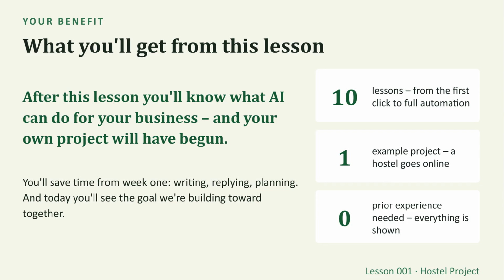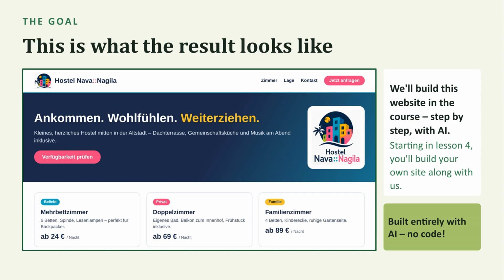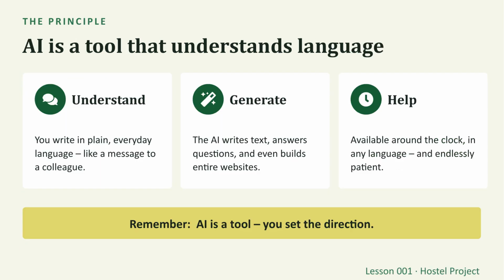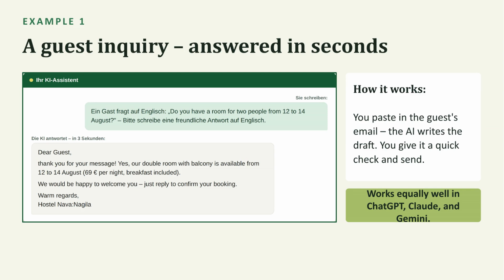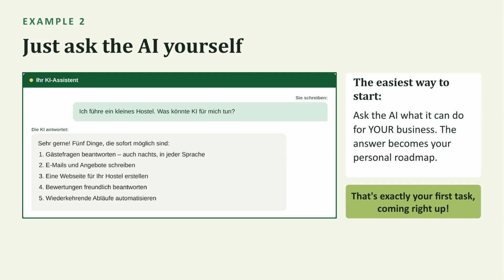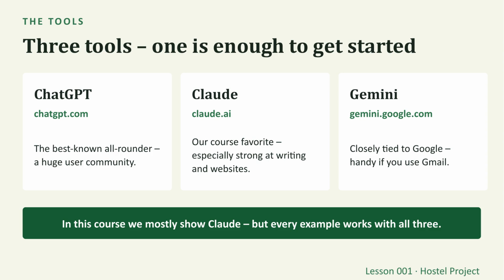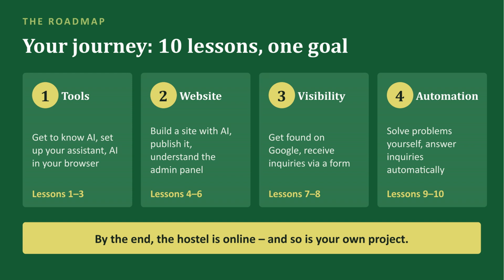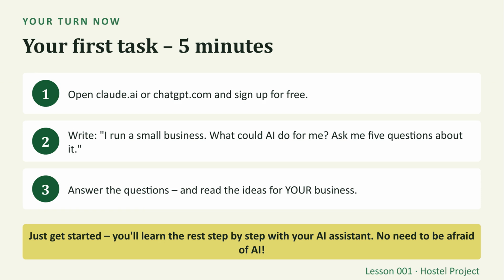Lesson 1: What Can AI Really Do for Your Business?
Hearing about AI everywhere but don't know where to start? In this first lesson of our ten-lesson course, we build a real project together: a complete online presence for a small fictional hostel called Hostel Nava Nagila. No experience needed, step by step.

In this lesson you'll learn:
✅ What AI can genuinely do for you today
✅ Two practical examples from the daily life of a small business
✅ The difference between ChatGPT, Claude, and Gemini
✅ The full four-stage roadmap for this course
✅ Your first task: ask AI about your own business

Chapters:
0:00 Welcome
0:37 Your Benefit
1:12 The Goal
1:49 The Principle
2:31 In Practice
3:15 Example 1
3:54 Example 2
4:28 The Tools
5:04 The Roadmap
5:49 Your Turn
6:29 Closing